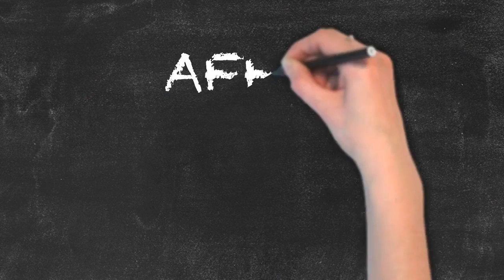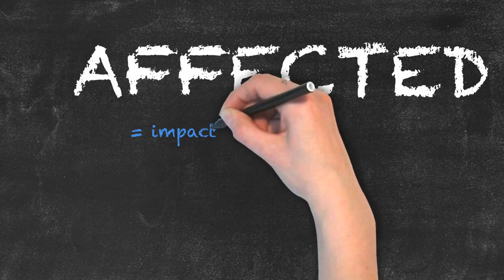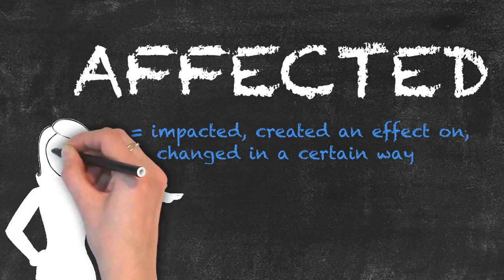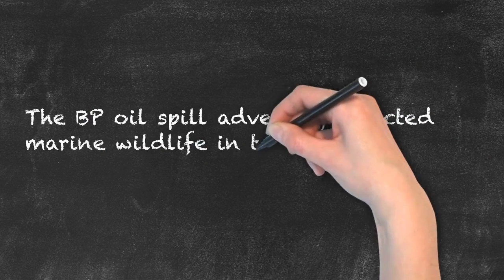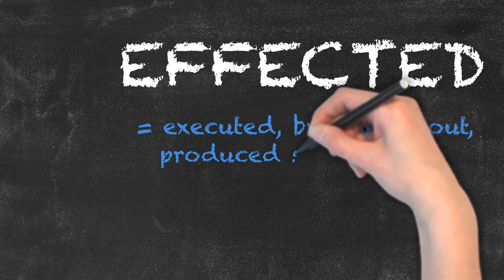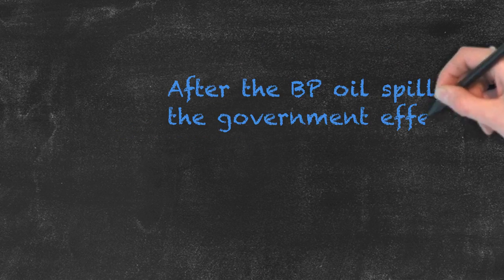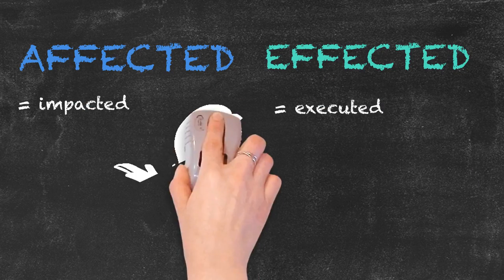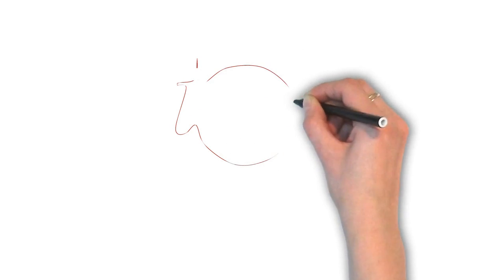Affected vs Effected | Ask Linda! | English Grammar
In this video Linda breaks down the difference between “affected” and “effected”.

This is another set of words that is easily confused in English.

Let’s take a closer look:

“Affected” means "impacted, created an effect on, changed in a certain way."

For example:

The BP oil spill adversely affected marine wildlife in the Gulf of Mexico and surrounding areas.

“Effected”, on the other hand, means "executed, brought about, produced something."

For example:

After the BP oil spill, the government effected sweeping environmental regulation.

I hope the difference is clear now.